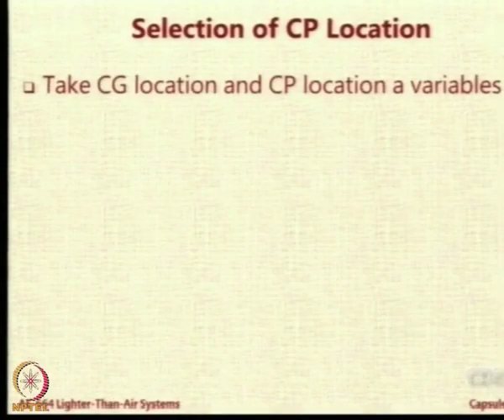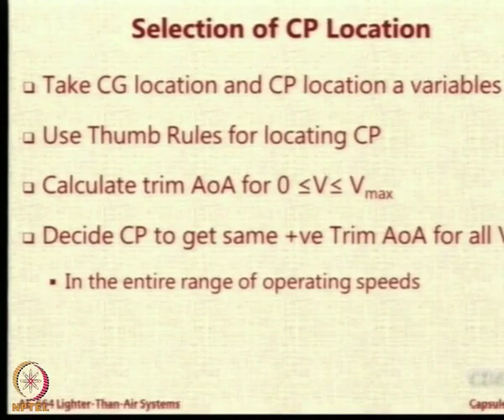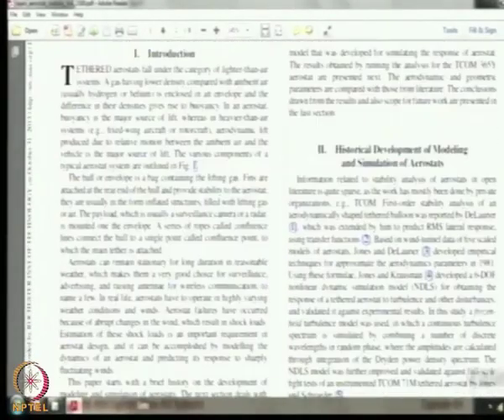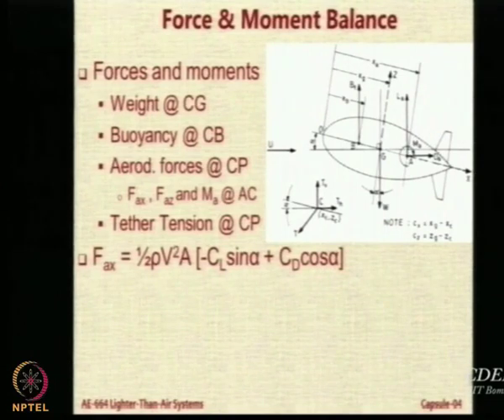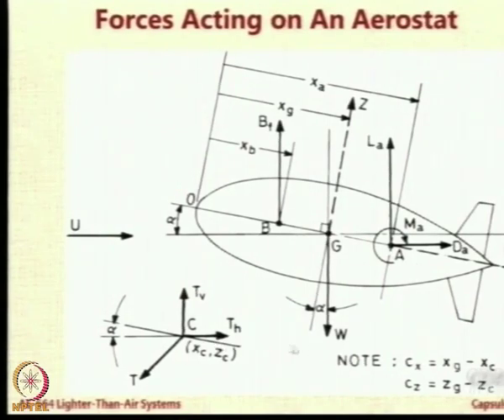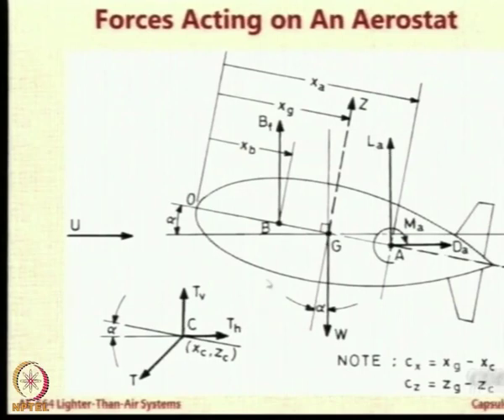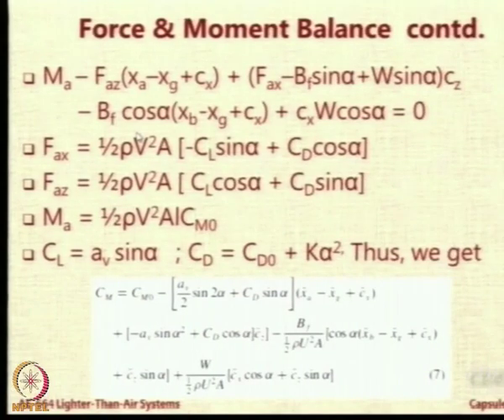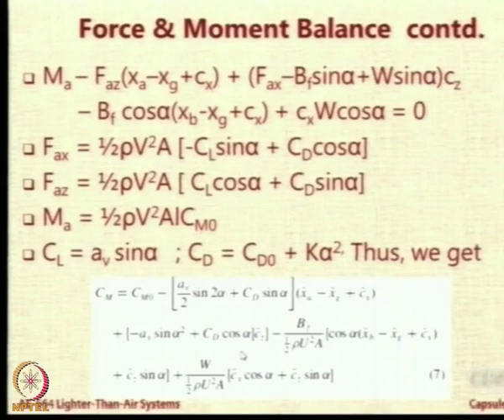Lecture 106: Equilibrium Analysis of Aerostats Part II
Selection of CP location, Equilibrium and Static Stability Analysis, Forces Acting on an Aerostat, Force and Moment Balance, Equilibrium Angle of Attack